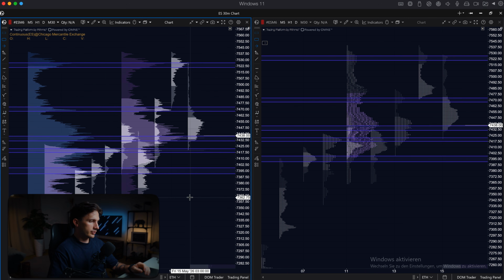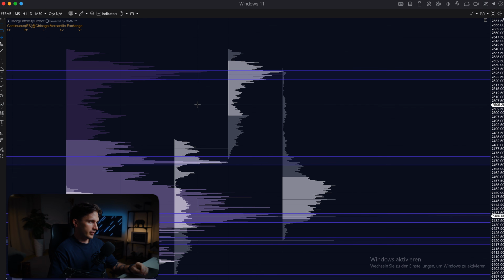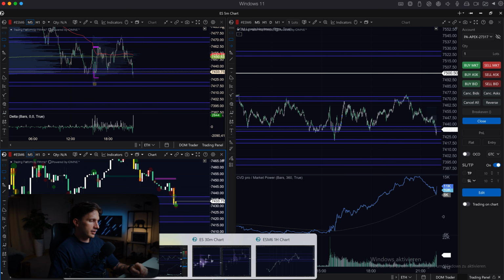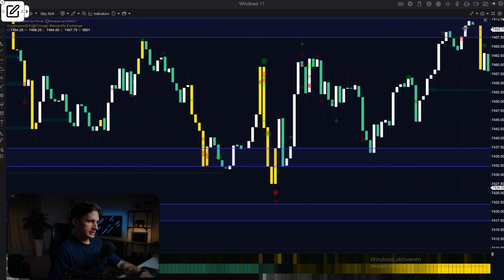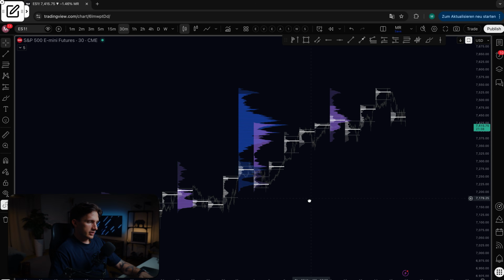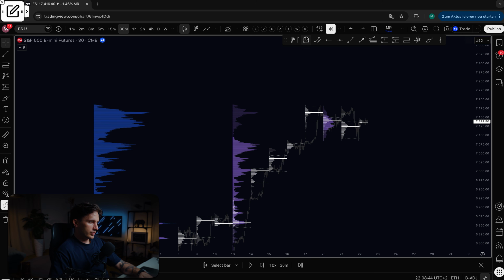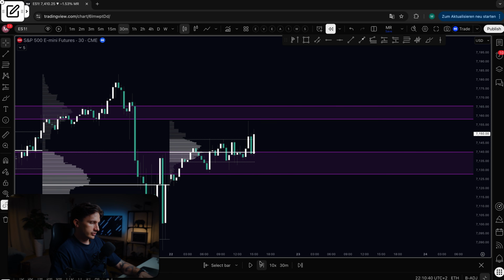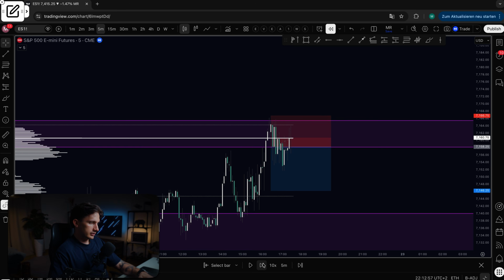This ATAS Setup Finds High-Probability Trades + Download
In this video, I show you how to use the OrderFlowPro ATAS template to find high-probability trades using order flow, volume, and market structure.

This system is built to help you understand where real money is active, identify key levels, and execute trades with precision instead of guessing.

⚡ What you’ll learn:
How to read big trades and institutional activity
How to use volume profile (monthly, weekly, daily)
How to find confirmation entries with the trigger chart